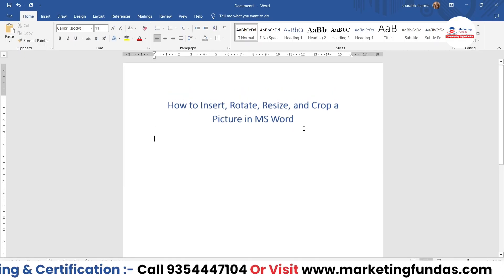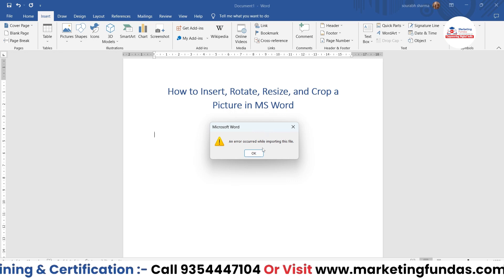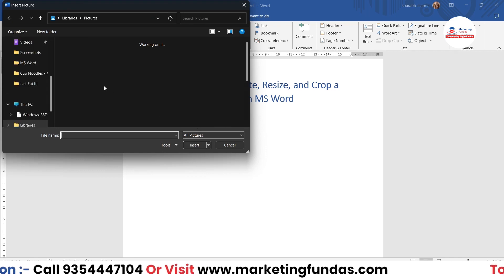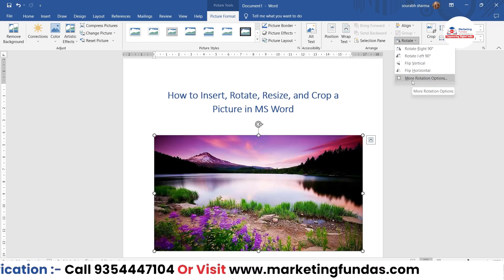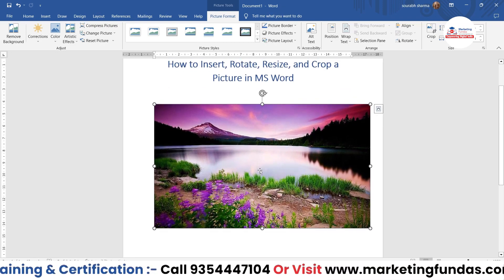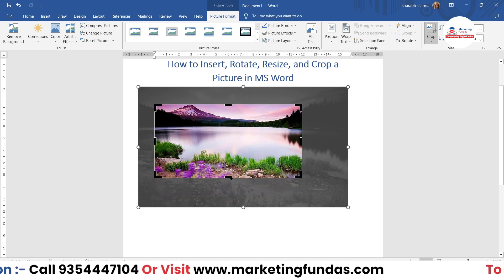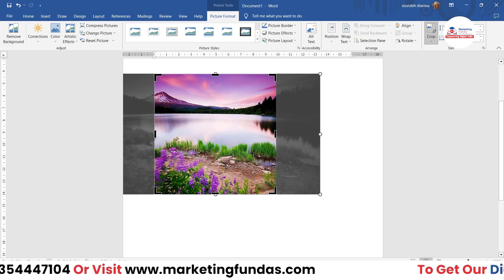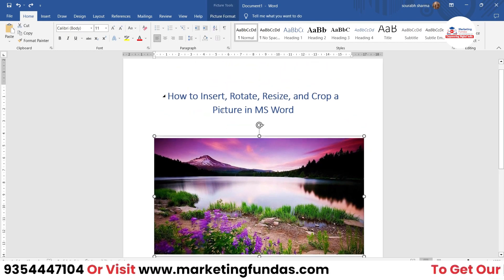Learn how to Insert, Rotate, Resize & Crop an Image in MS Word | Step-By-Step Tutorial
Are you looking to enhance your document with captivating images? Look no further! In this comprehensive tutorial, we will guide you through the process of inserting, rotating, resizing, and cropping images in MS Word.

📷 Learn how to insert images seamlessly into your Word document and explore different options for picture placement, including inserting pictures in shapes for a creative touch.

🔄 Discover the techniques to rotate images in Word, allowing you to adjust the orientation and achieve the desired visual effect.

📏 Resize images effortlessly to fit your document's layout. We'll show you how to maintain aspect ratio and resize images proportionally.

🖌️ Crop images to focus on specific elements or remove unwanted areas. Learn the step-by-step process of cropping images in MS Word.

Whether you're a student, professional, or simply want to enhance your document creation skills, this tutorial will equip you with the essential knowledge to effectively work with images in MS Word.